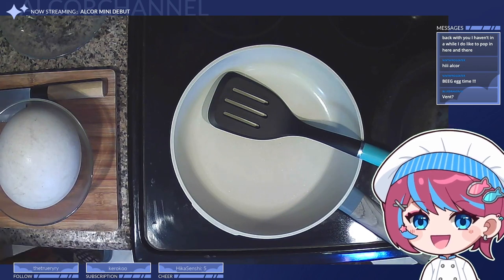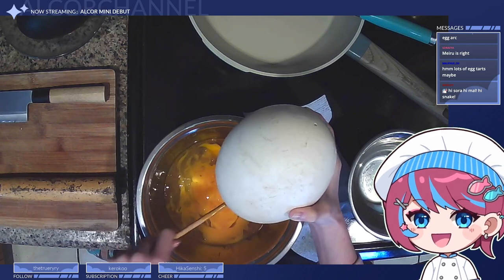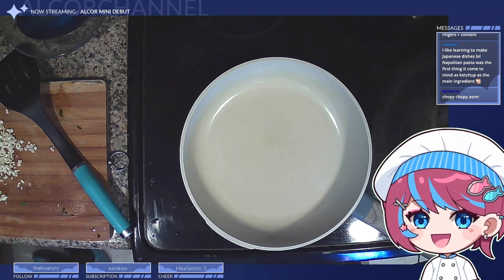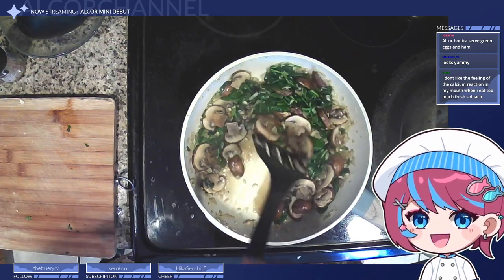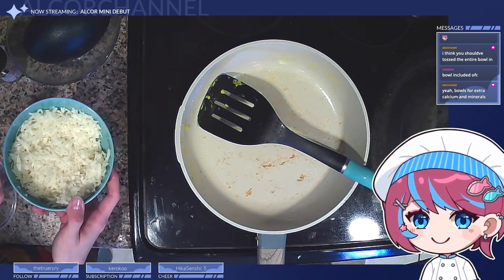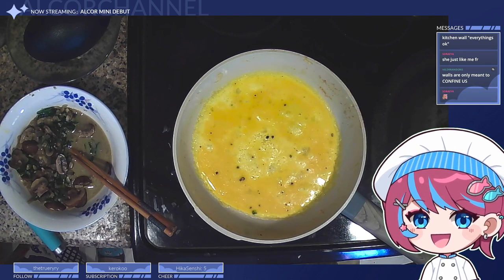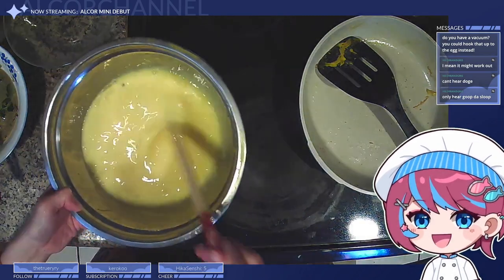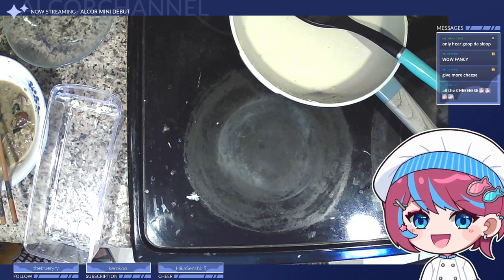【Cooking】Ostrich Egg Omelet (The Alcookery)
This content was streamed live on Twitch on January 31, 2023.

This time on the Alcookery, I received some special eggs as a gift! Let's crack them open with a hammer and make some omelets.

Thank you for the eggs, Angie!!